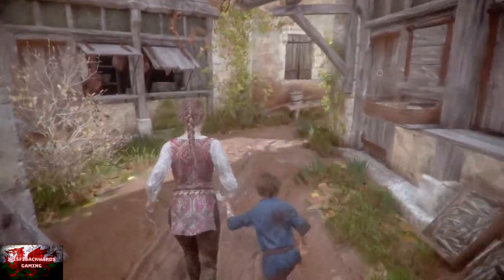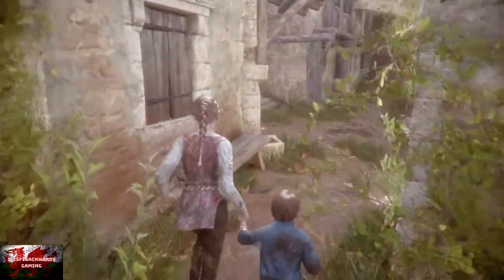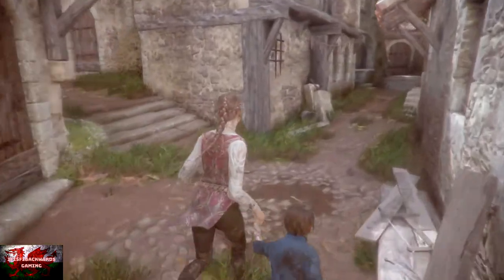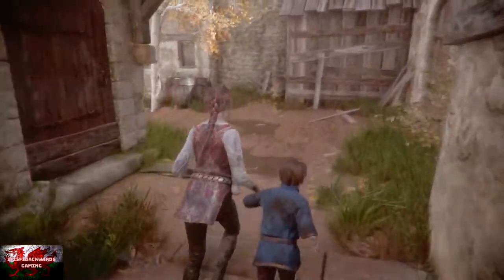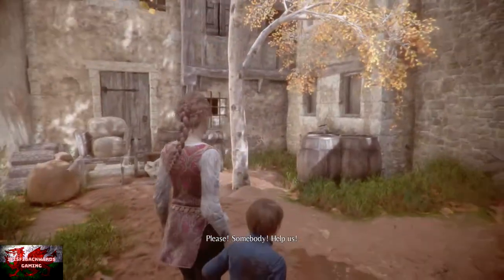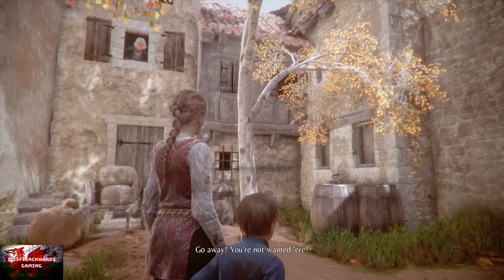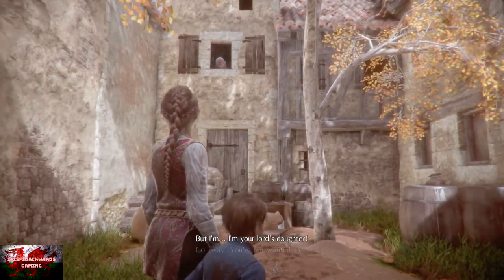A Plague Tale Innocence - "Feeding The Hungry" Achievement/Trophy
Early on in chapter 2, you will come across a village where everyone starts hiding from you..
Go across a bridge and keep going forward until you see an white painted X on a door..
Go to the right to carry on but almost immediately take another right, where another white painted X on the door is, then left to find an apple tree.
Press Y by it to feed Hugo and unlock this achievement/Trophy.